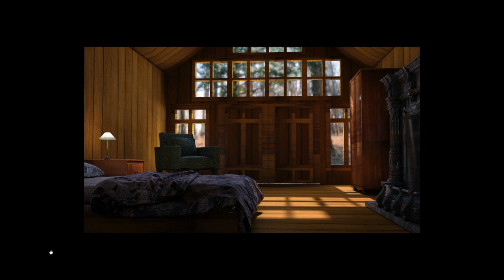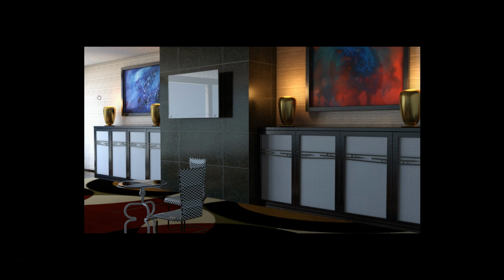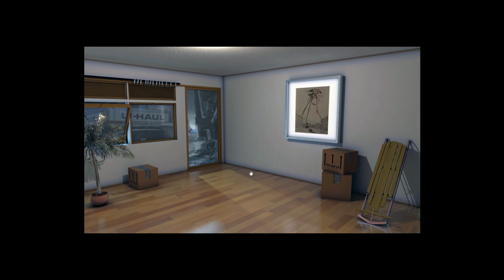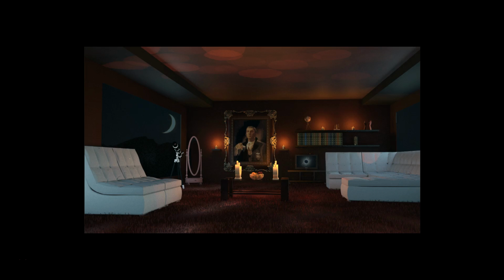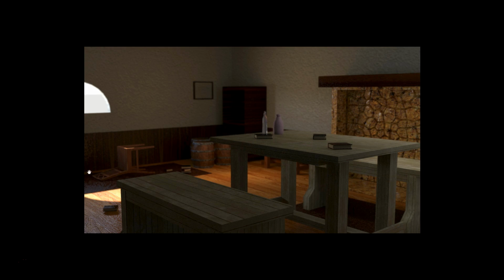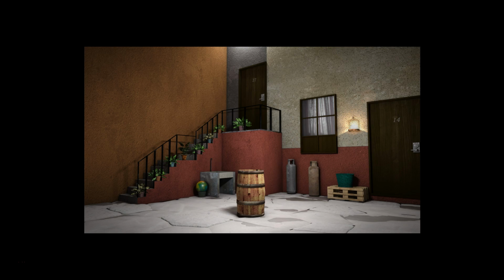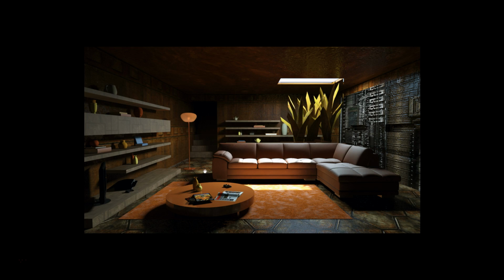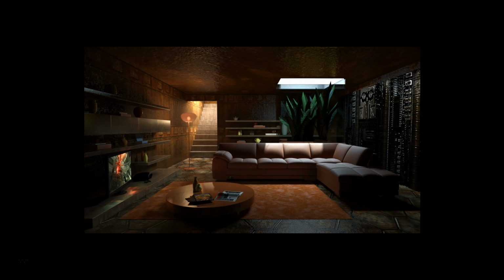Advanced Lighting & Texturing | Past Environment Examples